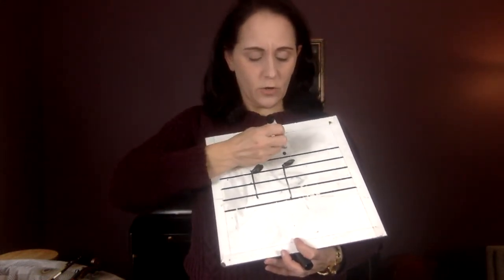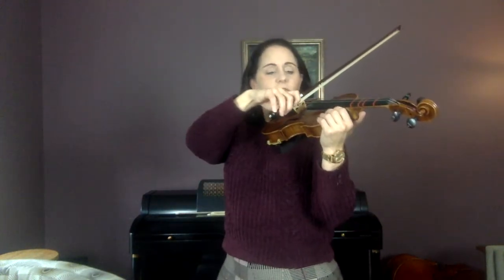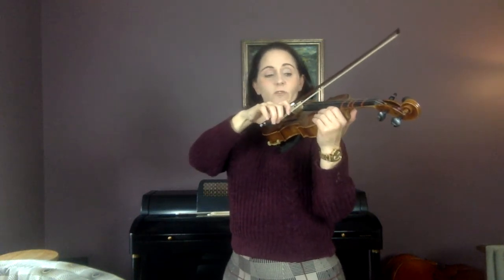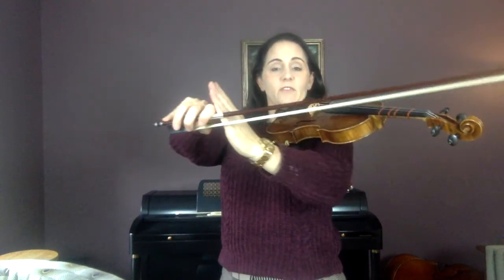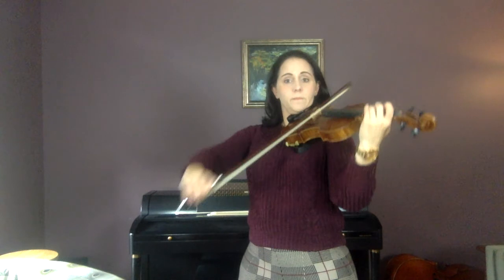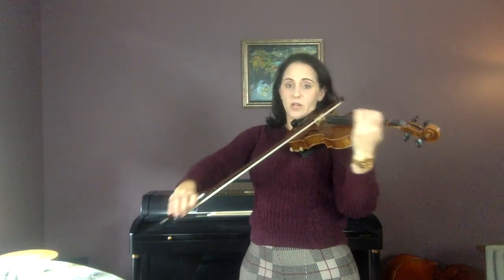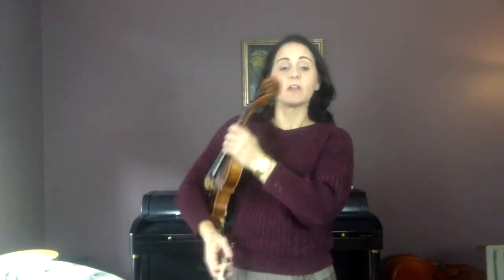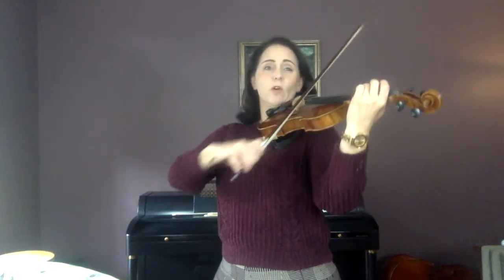Beginning Orchestra Class video #101 all instruments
This video is for all of the students in the beginning orchestra class. In this video, the students will learn how to play #177 and #178 in Essential Elements book 1.